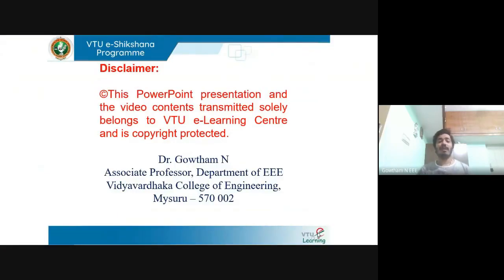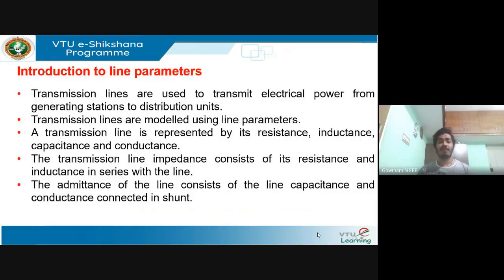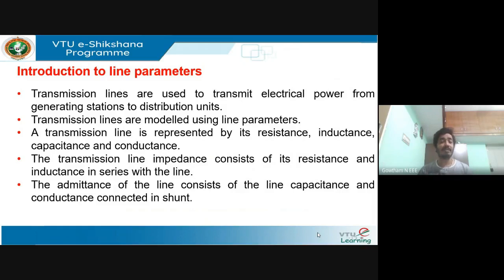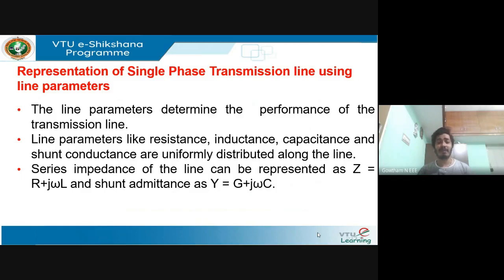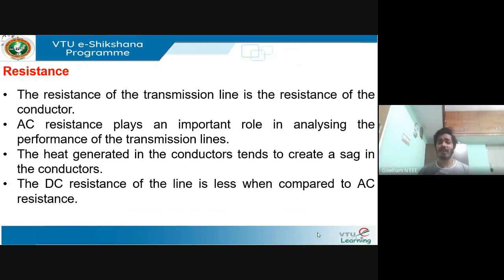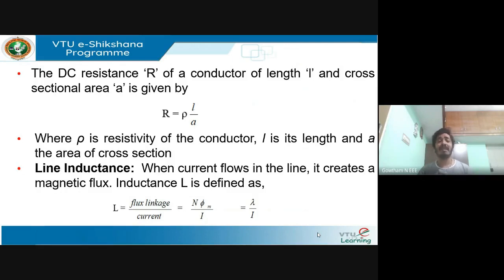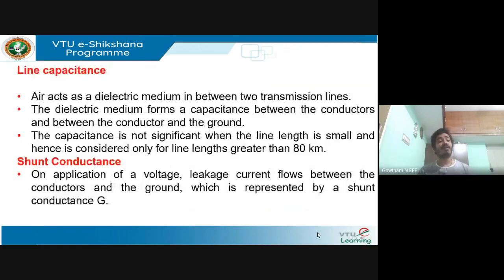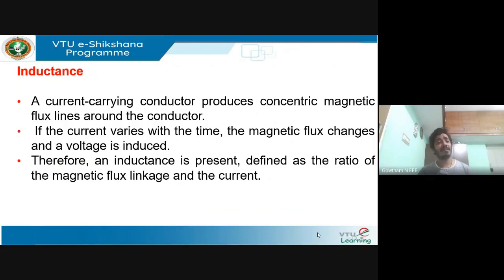Module 02 - Lecture 01